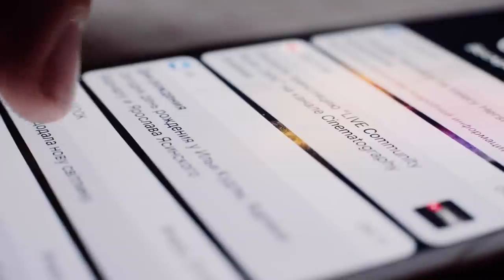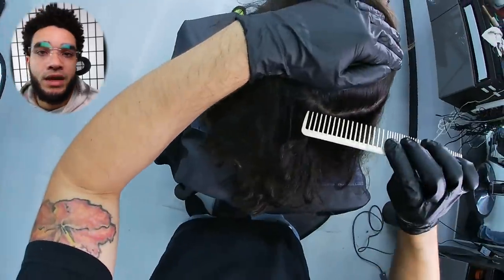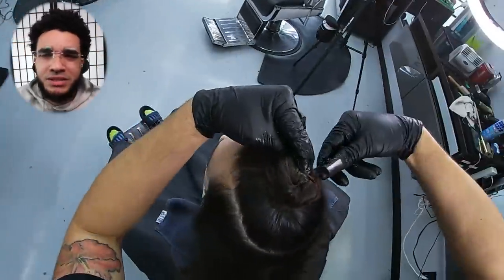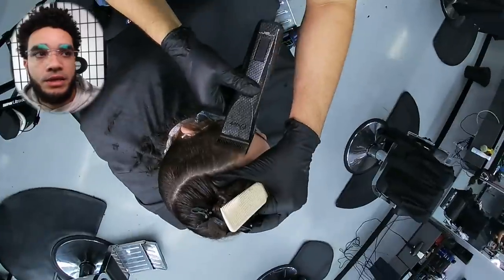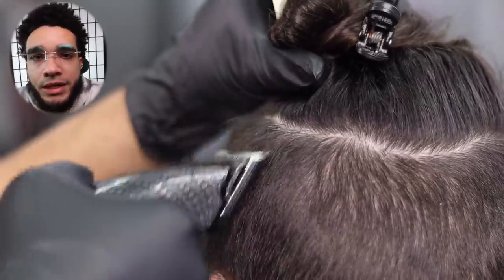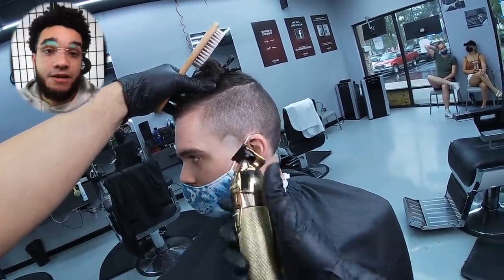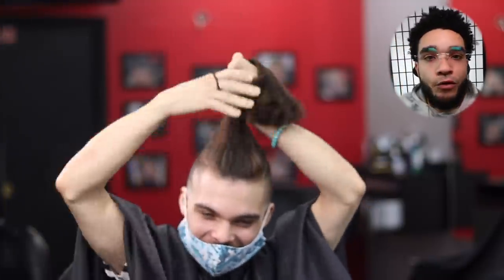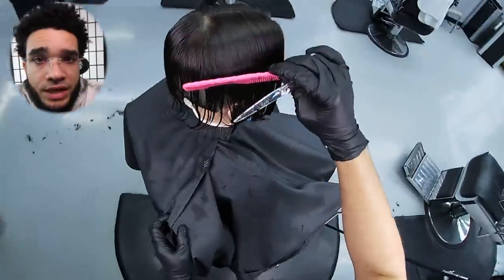$50 Haircut Lecture!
Where I CUT HAIR:

Headlines Barbershop North Dale

13032 N Dale Mabry Hwy,